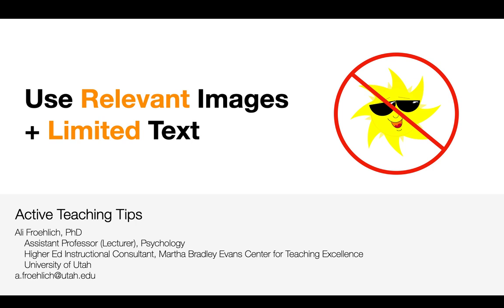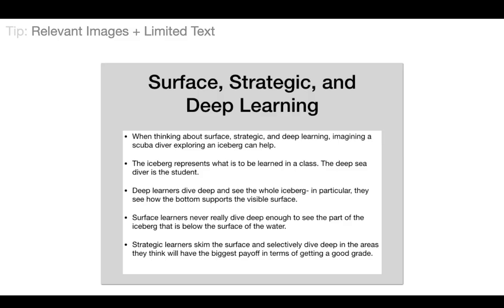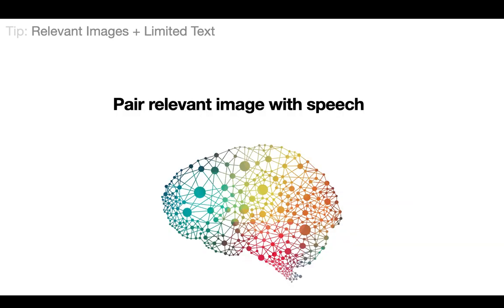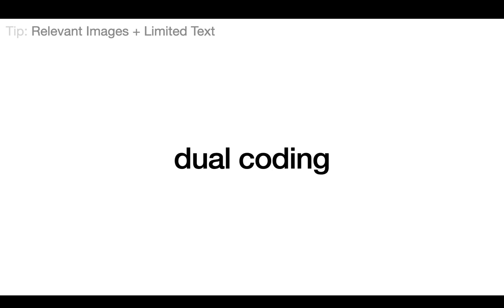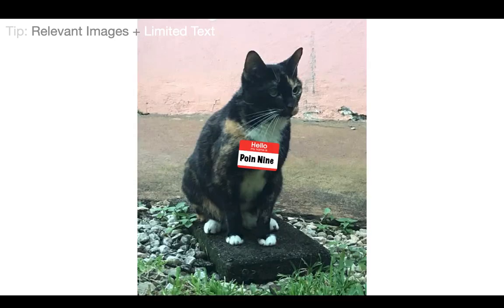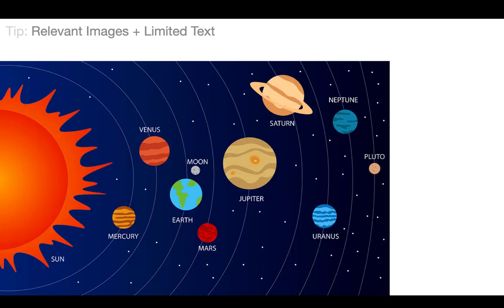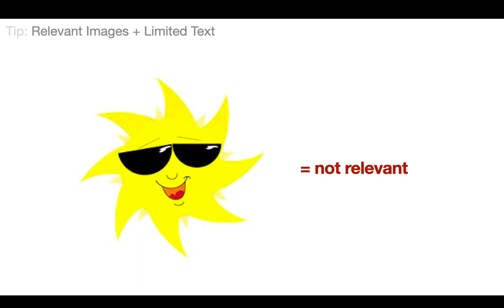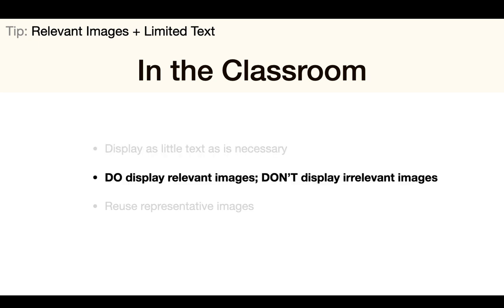Use Relevant Images + Limited Text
When using presentation slides or visuals of some sort while lecturing, the use of relevant images & limited text go hand-in-hand. It has to do w/ dual coding theory, which has recommendations for how to maximize the amount of info students can take in by being mindful of the format of that info.